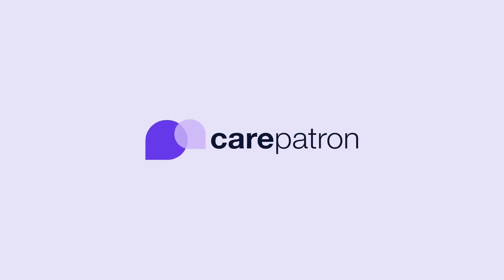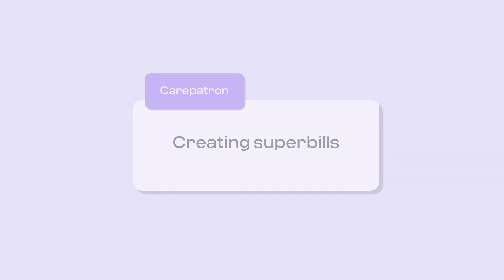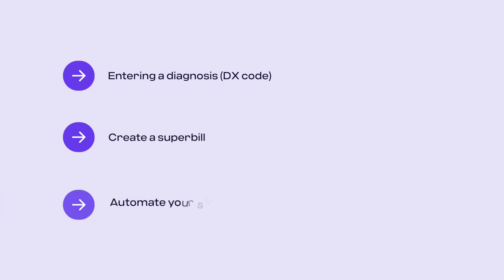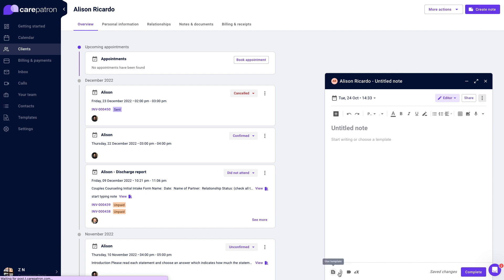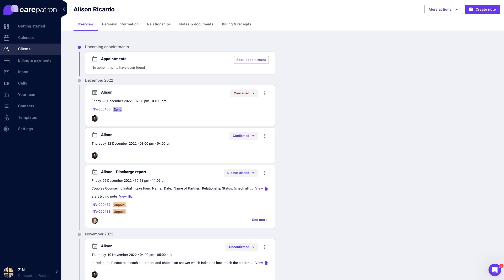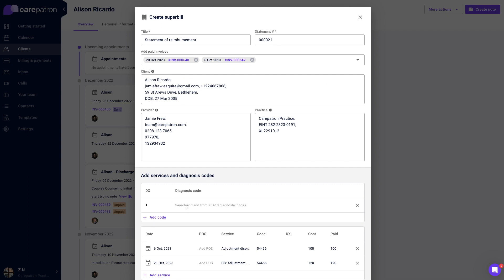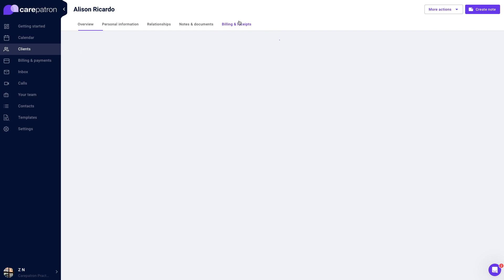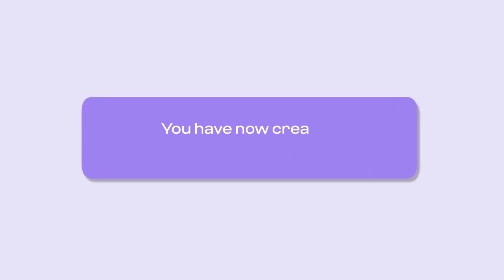Carepatron Tutorials: Creating Superbills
Learn how to create superbills on our Carepatron platform through this step-by-step tutorial.

Intro 0:00
Entering a DX code 0:21
Creating a Superbill 0:33
Automate Superbills 0:50